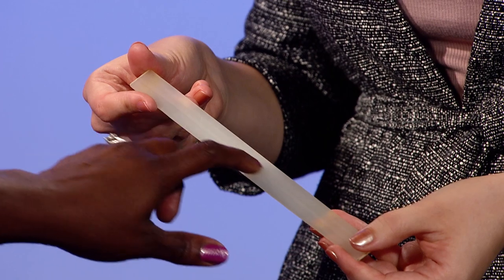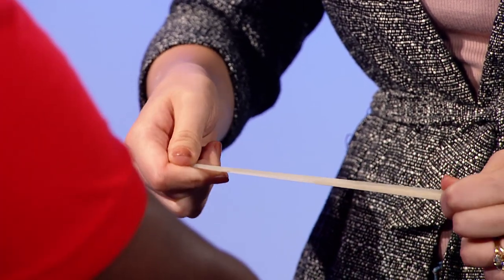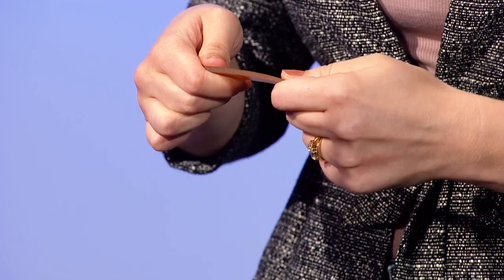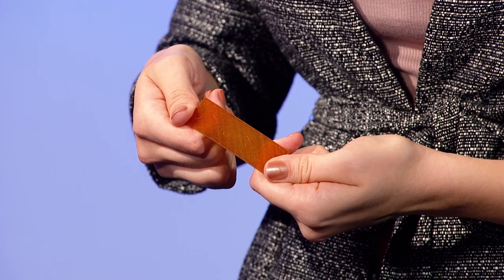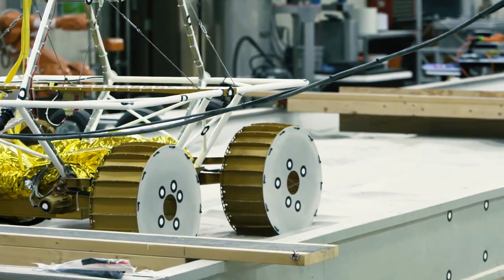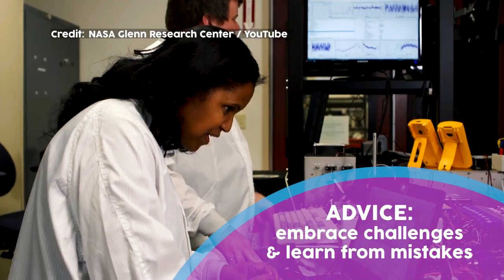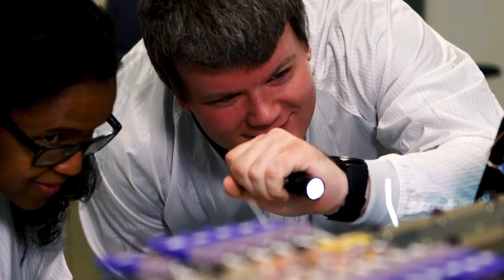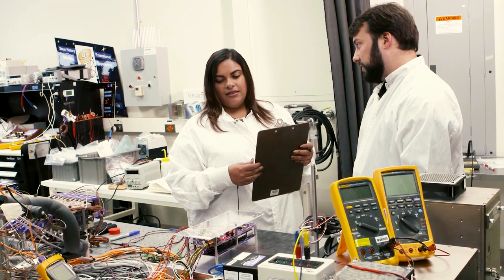Making Materials for Space With a NASA Scientist | Spot on Science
Margaret meets with a NASA material scientist, who helps invent polymers for extreme environments - think outer space!
READ THE SCRIPT:
[Margaret] Cotton shirt, polyester blazer, metal microphone, glass glasses, everything is made up of materials. And each meets a specific need. I wouldn't want to wear a metal jacket. And well, cotton glasses just wouldn't work. Turns out, when you need a very specific material, say for a spacesuit or a rocket, there are material scientists who go to work inventing what's needed. PhD Researcher, Tiffany Williams, is a Material Scientist at the NASA Glenn Research Center. She focuses specifically on polymers for extreme environments. She stopped by the studio to tell me all about her work. I started by asking her, "What exactly is a polymer?"

[Tiffany] Think of a polymer as a macromolecule. So you have small molecules, an example of that is salt, like sodium chloride, or water, H2O. But, a polymer is actually a macromolecule and so, on an atomic level, think of a pot of cooked spaghetti noodles, just a lots of entanglements. And so similar to how spaghetti noodles are prepared, if they're undercooked, they would tend to be a little stiffer, or if they're overcooked, they could be very fragile and soft. That's the same thing that we kind of do with polymers when we process them. Depending on how we process them, they can either be stiffer or more flexible, or more heat-tolerant.

[Margaret]  Well, let's take a look at some of the examples that you brought in.

[Tiffany] Right. So the first demonstration that I wanted to show is the difference between the mass. Both of those materials have a similar strength, but the polymer matrix composite is about 70-80% lighter.

[Margaret] Yeah. This metal here feels a lot heavier.

[Tiffany] Right. And one of the major benefits for using polymer matrix composites is the fact that they're lightweight. They have a much higher strength-to-weight ratio than a metal. So that helps with fuel consumption and also cost savings, which will help us reduce the cost of space travel.

[Margaret] Yeah. I could imagine it would be a lot easier to fly into space with this light polymer than it would with this heavy metal.

[Tiffany] Yes. It's definitely for better efficiency.

[Margaret] And then, what about these two that you brought in?

[Tiffany] So another benefit to using polymer matrix composites, is the tailorability. If you look at this piece of glass fiber-reinforced composite, the fibers are lined up in this zero degree direction. So if you try to bend that, you'll see that it's very stiff.

[Margaret] Yeah. That does not bend.

[Tiffany] But if you try to twist it, it's very, very easy to twist in a torsional direction. But if you look at this material, and try to twist it in the same direction,

[Margaret] Okay.

[Tiffany] It's very stiff. But if you try to bend it

[Margaret] Yeah, that's not going.

[Tiffany] Right. But if you try to bend it, it's much more flexible. That's because the fibers in this composite is laid up in this crisscross formation. So, basically the direction where the fibers are laid is where the stiffness will be. So we can tailor the stiffness and the structure in the directions where we anticipate the highest loads.

[Margaret] Very neat. And so do you have any advice for a young person who might be interested in science, especially girls?

[Tiffany] Yes. I always say be willing to embrace challenges. Many times when we try to attempt our experiments the first time in the lab, the first few attempts may not be completely successful, but the important thing is to just learn from your mistakes, just like in life. Learning from mistakes is a part of the learning curve and that helps you to become an expert. The next thing that I recommend is enjoy solving problems and being curious and asking lots of questions, finding out why things or how things work the way they do.

[Margaret] Excellent. Well, thank you so much for answering my questions today.

[Tiffany] No problem. You're welcome.

[Margaret] Thanks.

Select footage used under license from CNNewsource.